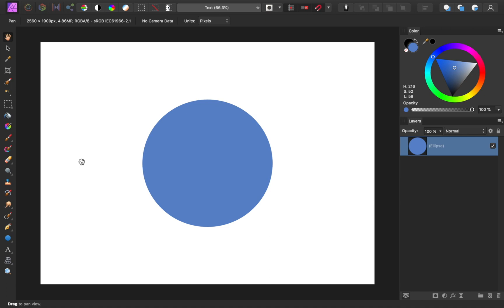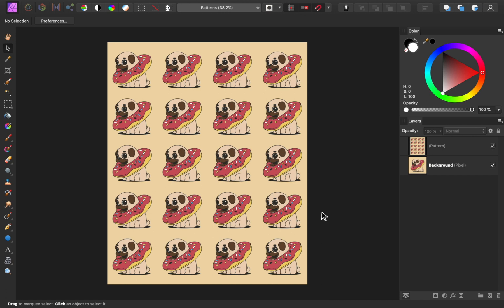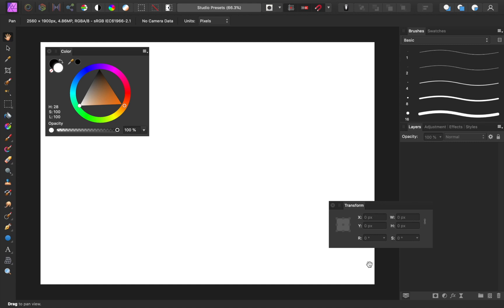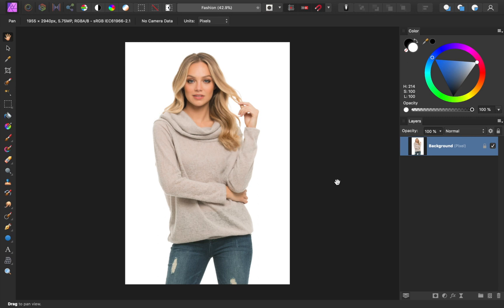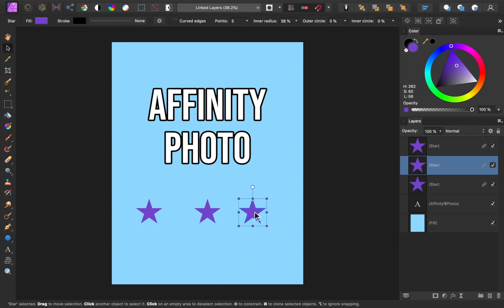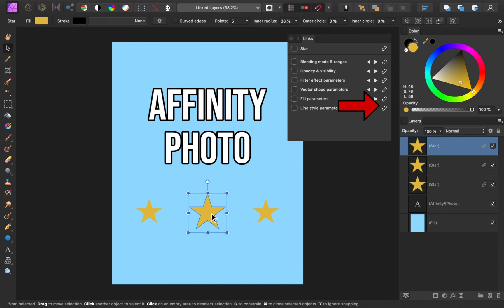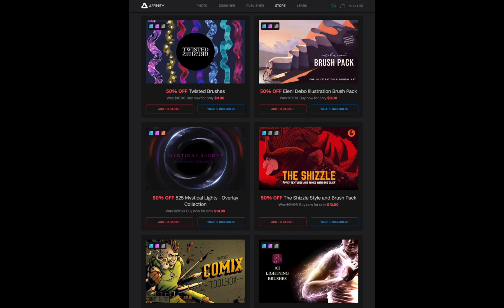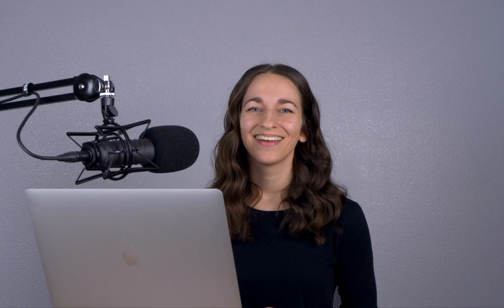The Biggest Changes in Affinity Photo 1.9!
In this video, I'll show you the biggest updates to Affinity Photo 1.9. We'll take a look at the following updates:

1. Text on a path
2. Patterns
3. Astrophotography Stacking
4. Studio Presets
5. Live Liquify Layers
6. Linked Layers
7. Content Synching